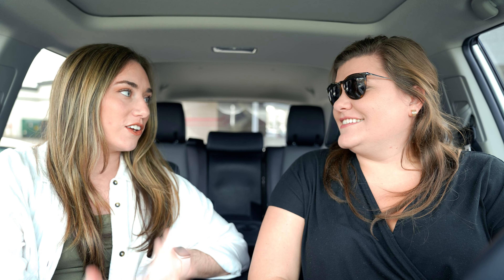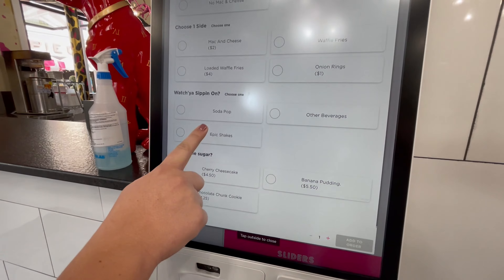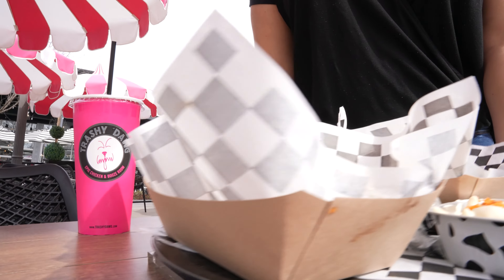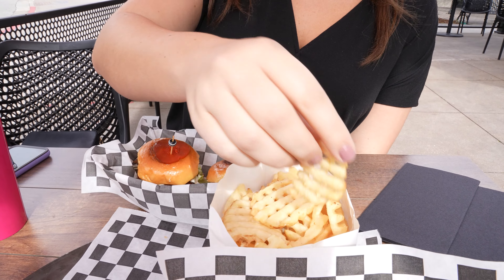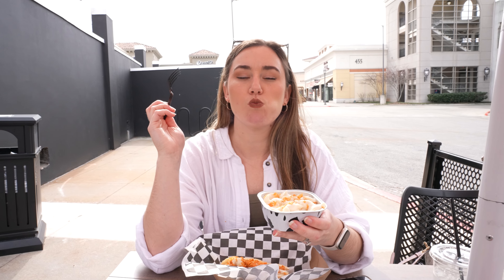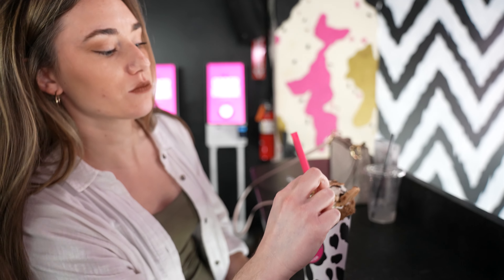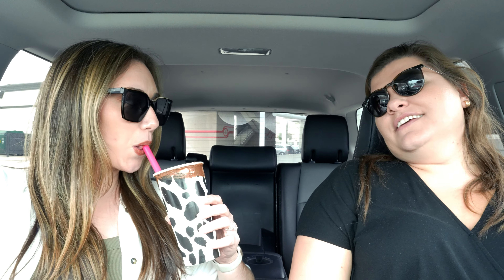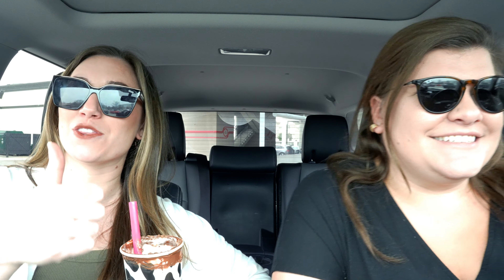TRASHY or CLASSY in CRP?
Dive into the playful atmosphere and experience that makes Trashy Dawg one of the top places to eat at Bridge Street Town Centre, in Cummings Research Park! Join Kayla & Meghan on their culinary journey to find some of the BEST restaurants in the nation's 2nd largest research park.